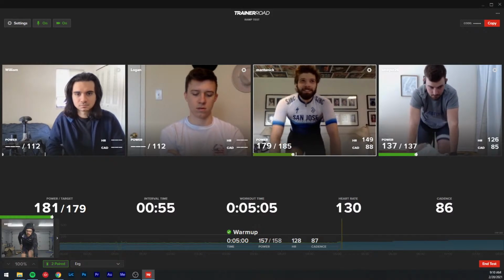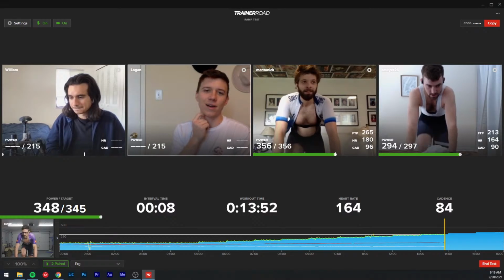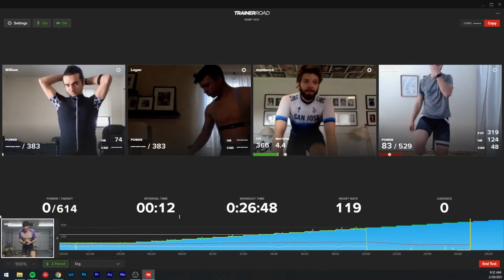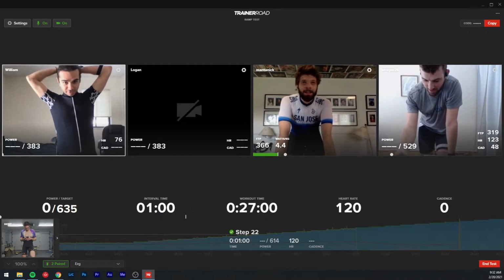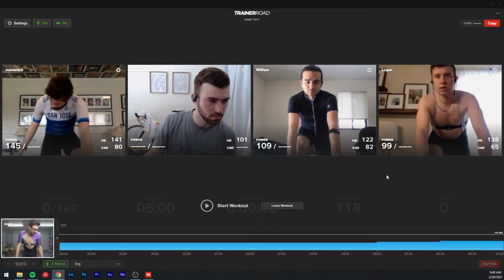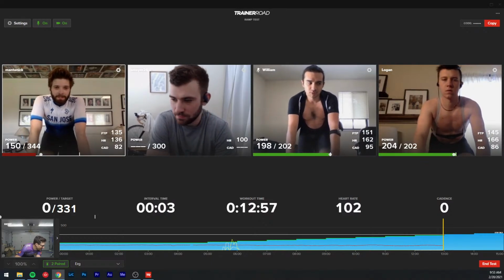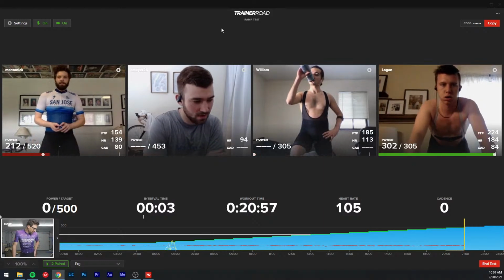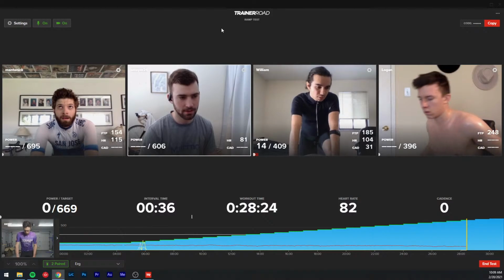Ramp Test LIVESTREAM! C2C Season 1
Specialized.com
GUenergy.com